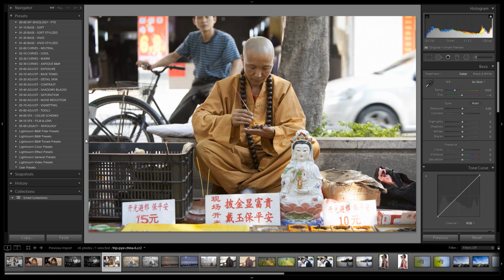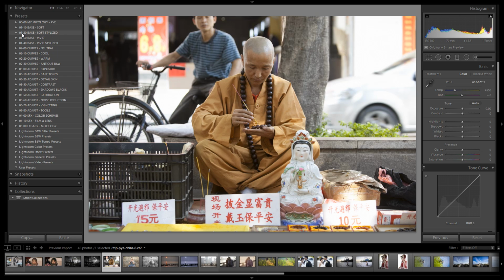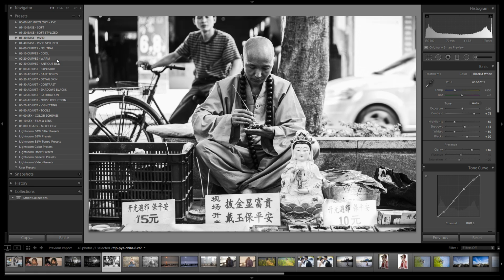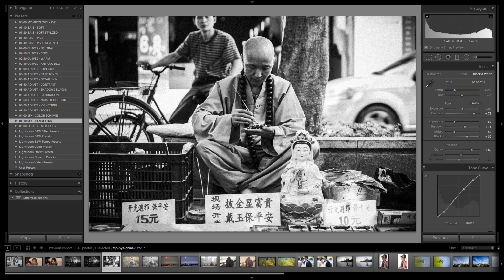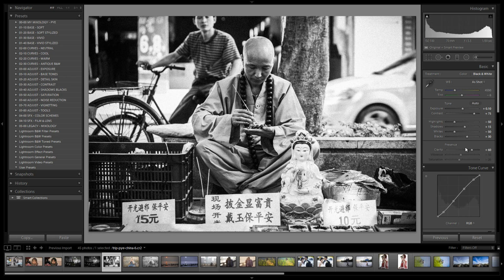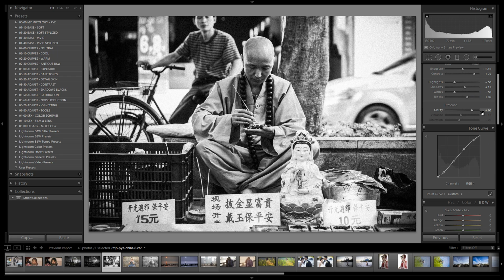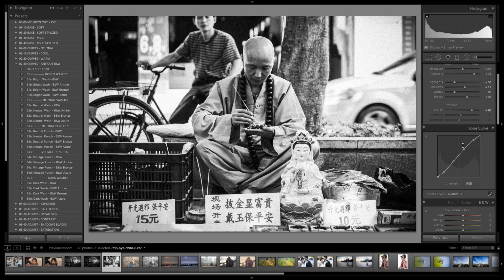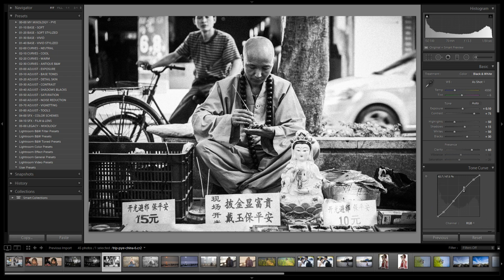B&W Street Photography With Film Grain Effect - Ordinary to Extraordinary Lightroom Edit - E21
In this tutorial we're going to be creating a grungy, filmic, black and white street portrait. In this edit we'll be transforming this regular photo to a high contrast, black and white portrait with grain and vignette effects applied.